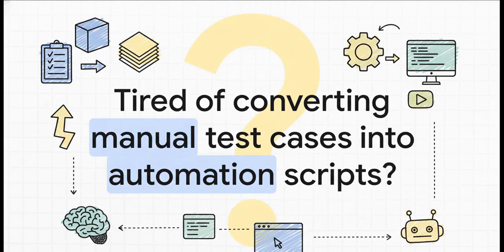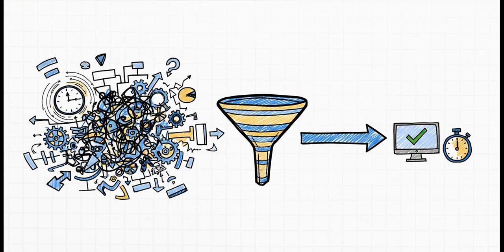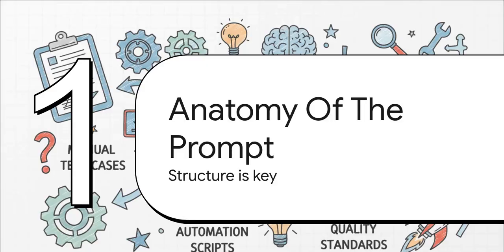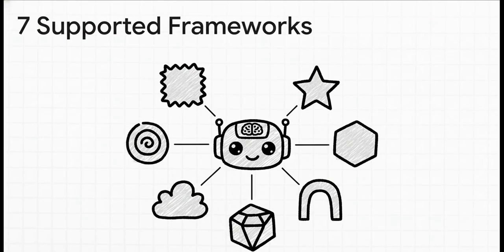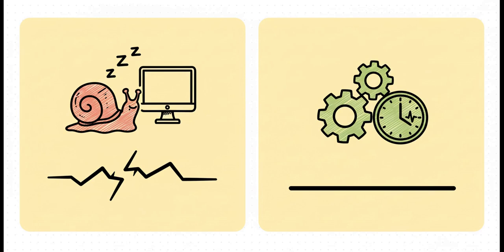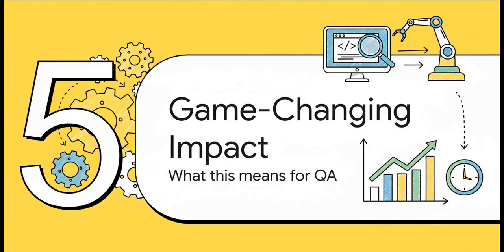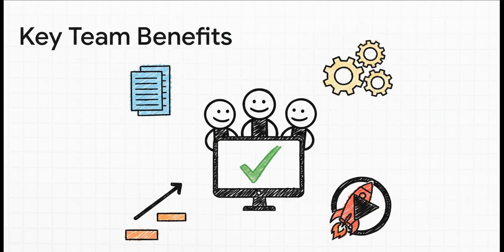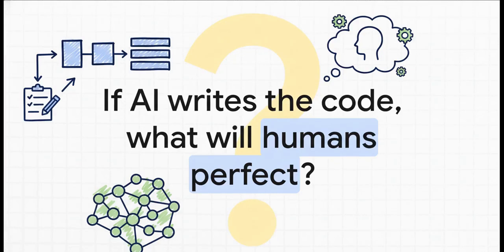“The AI Prompt That Writes Your Tests – From Basics to Advanced”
1. What This Is

This is your ready-to-use prompt-playbook to feed into an AI tool (e.g., ChatGPT, Claude, Gemini) so that the AI writes your test cases and scripts for you. Whether you are just starting in QA or you’re an automation engineer, this covers from basic prompts to advanced prompts. It saves you time and helps you create structured, repeatable test artifacts.

2. Why QA Engineers & Automation Engineers Should Care

Rapid test creation: Instantly generate test cases from feature descriptions or user stories.

Coverage and edge-cases: The AI can surface edge-cases you might miss manually.

Consistency & scale: Use standardized prompts so your team produces consistent test assets.

Automation readiness: Generate not only manual steps but also automation-friendly versions (API, UI, cross-browser).

From beginner to advanced: Whether you’re writing your first manual test or building a test automation suite with frameworks like Cypress or Playwright, the prompt adjusts.

3. How to Use It (Step-by-Step)

Open your AI tool and paste the prompt template (see section 4).

Fill in the variables: feature/module description, technology stack, output format you need (test cases, automation script, edge-cases).

Choose level: Basic, Intermediate, or Advanced (see templates).

Ask the AI to generate the output.

Review, refine (edit thresholds, selectors, flows) and incorporate into your test suite.

For automation: request the code (Cypress/Playwright/API tests).

Version your prompts and outputs so you can reuse for similar modules/features.

4. Basic → Intermediate → Advanced Prompts

🔹 BASIC PROMPT

Feature: [MODULE / FEATURE DESCRIPTION]
Technology: [Web / Mobile / API]
Generate: 5-10 test cases (manual) covering positive, negative and boundary scenarios.
Use format:
Test Case ID | Title | Preconditions | Steps | Expected Result

🔹 INTERMEDIATE PROMPT

Generate: 10-20 test cases. Include: functional, error‐handling, edge‐cases, UI + API integration.
Also: highlight any test data needed (e.g., invalid inputs, large payloads).
Use Gherkin format (“Given … When … Then …”).

🔹 ADVANCED PROMPT

As a QA Automation Engineer building tests for [MODULE / FEATURE DESCRIPTION] on [TECH STACK e.g., Web React + REST API + Cypress],
Generate:
1. A test plan outline (scope, objectives, risk areas).
2. A set of automated test scripts (preferably Cypress or Playwright) with selectors, API intercepts, data mocks, reusable functions.
3. Edge-case matrix (including concurrency, security, performance).
4. A summary of flaky test signals and how to make tests more stable (timeouts, retries, isolation).

5. Five Fresh Prompt Variations You Can Use Today

“Generate automated Playwright scripts for user registration on our SaaS web app: valid/invalid email, password strength, captcha bypass, API response validation.”

“Create a test plan for our payments microservice: objective, scope, risk areas, interfaces, non-functional requirements (latency, error rate).”

“Produce a matrix of edge-cases for our search feature: huge payload, special characters, SQL-injection strings, concurrent users, mobile vs desktop difference.”

“Review this failing Cypress test log (paste log). Identify root cause, propose fix and rewrite the test script with best practices (data-cy selectors, intercepts, minimal waits).”

6. Things to Keep in Mind (2025)

Clarity matters: The more context you give (feature description, tech stack, output format) the better the AI will perform.

Use version control: Store your prompts as part of your QA repository for reuse and consistency.

Keep evolving: As your product grows, update your prompt templates (new frameworks, new device types, new risk patterns).

Don’t replace all human work: AI accelerates but doesn’t replace tester intuition, domain knowledge, exploratory creativity.

7. Conclusion

This prompt-playbook transforms the blank sheet into structured test assets. From manual test case generation to full automation script scaffolding, you have a path from basic to advanced. QA Engineers and Automation Engineers—this is your new productivity weapon. Try one of the prompts today, refine it and watch how much faster your test coverage grows.